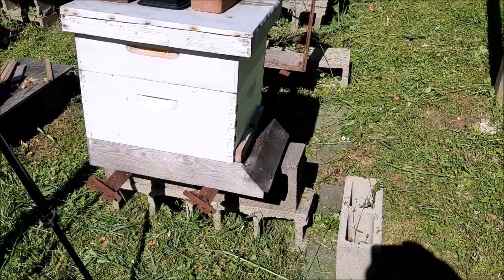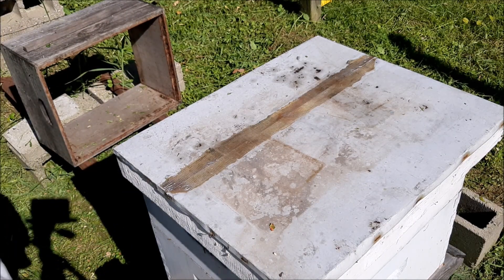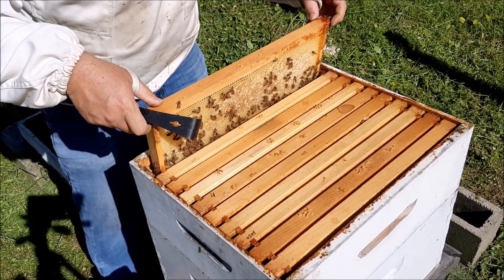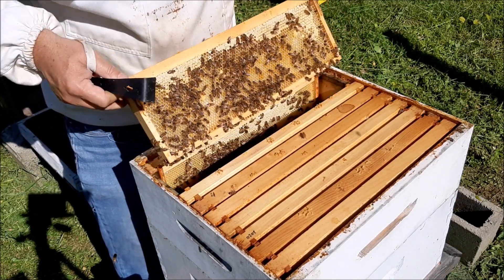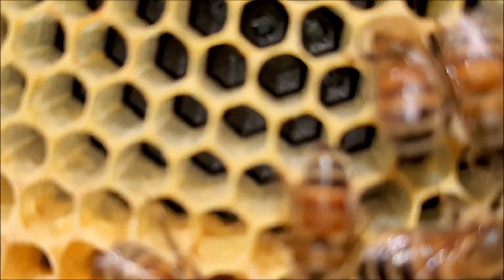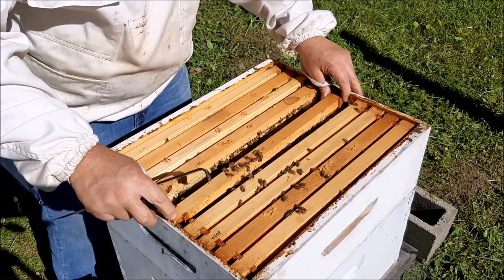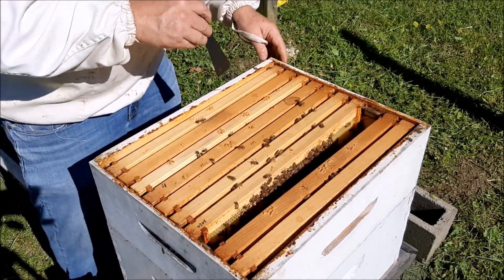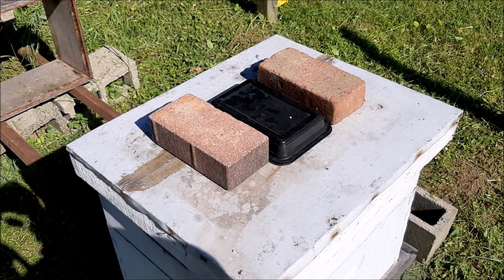Hive Inspection After Adding a Second Box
Inspecting a honey bee hive after adding a second box.  I also give a closeup of honey bee eggs.